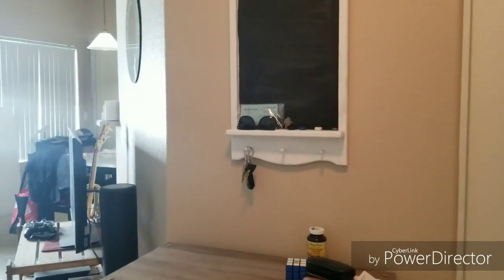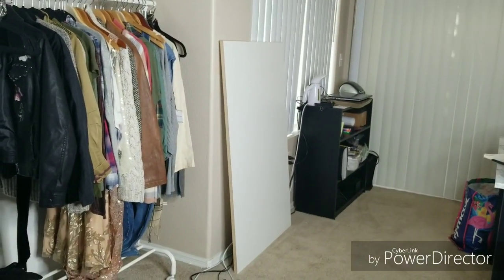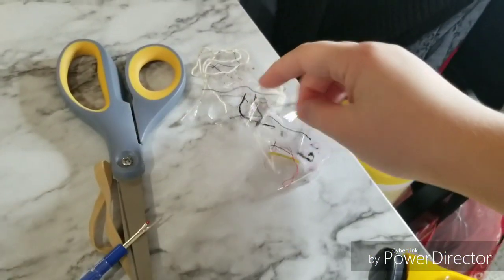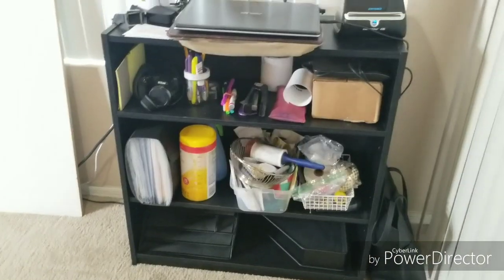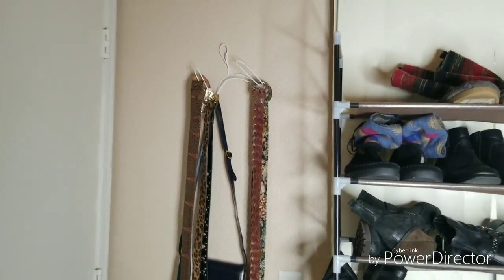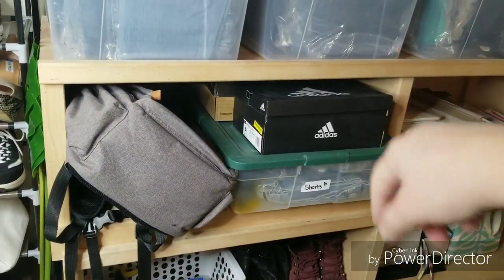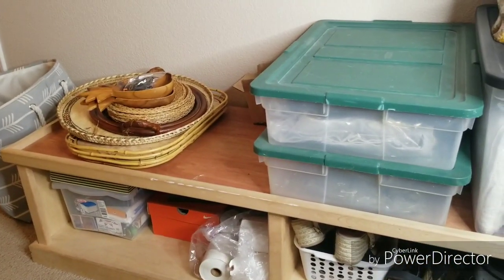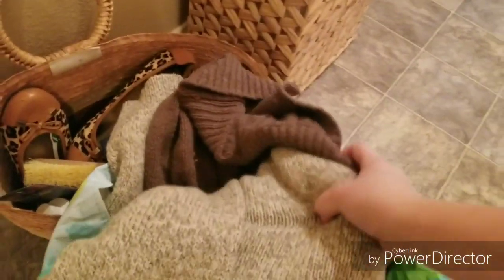Apartment Tour - Poshmark Reseller: Storage, Inventory & Organization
Welcome to Tamsin's Threads! I'm part time Poshmark reseller and this is our 1 bedroom, 1 bathroom apartment tour. I've been selling on Poshmark since November 2018 and these are the systems that are working for me.

We work multiple jobs and have slowly built up our part time Poshmark hustle and systems! It's taken months so my advise is to start small and work consistently!

Includes photography set up, shopping station, DYMO 4XL, backdrop solutions, storage, inventory & organization.